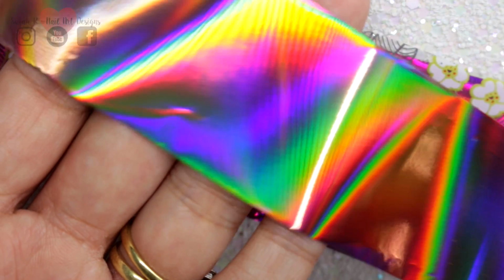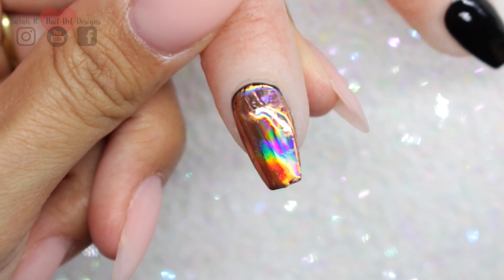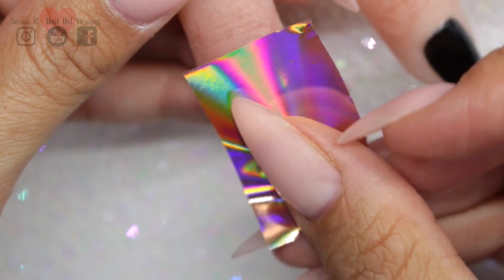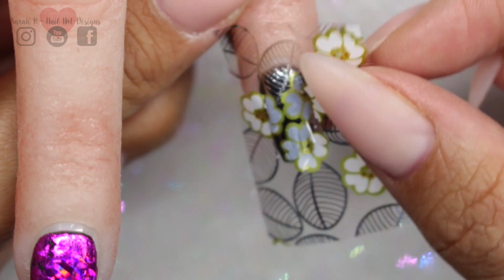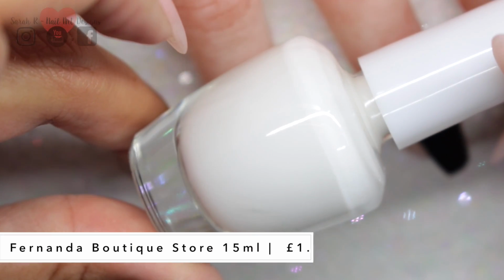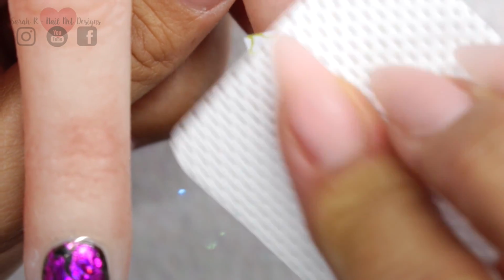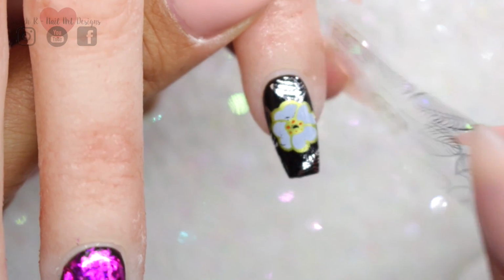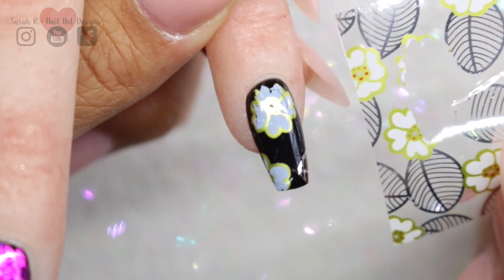🤔TESTING NAIL FOIL ADHESIVE! CHEAP OR EXPENSIVE? 🤷🏻‍♀️ FULL COVERAGE FOILS - WHICH WORKS BEST?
**OPEN ME**

_________▼▼💅🏻USEFUL NAIL ITEMS💅🏻▼▼_________

Lint Free Wipes
Cuticle Pusher
Wood Sticks
Scrubfresh Nail Prep
Gel Polish Remover
Gel Polish Finger Clips
Gel Polish Starter Kit
Roo Beauty Dotting Tools
Roo Beauty Polish Case

Canon 700D Rebel T5i DSLR
Daylight Manicure Lamp

🎶MUSIC🎶
Song: Ikson - Deep Dive (VLOG MUSIC - No Copyright)

Song: Ikson - Early Hours (Vlog Music No Copyright)